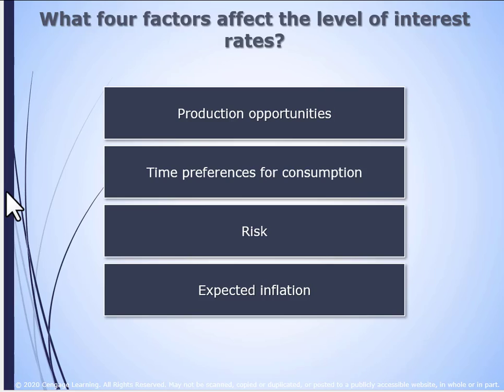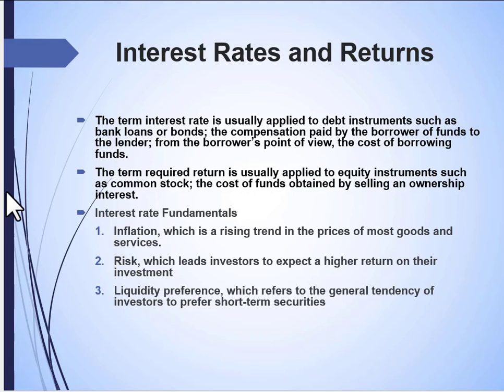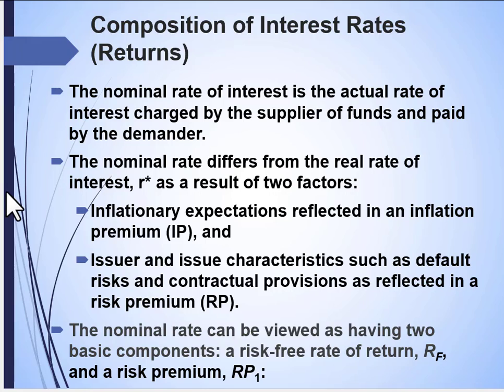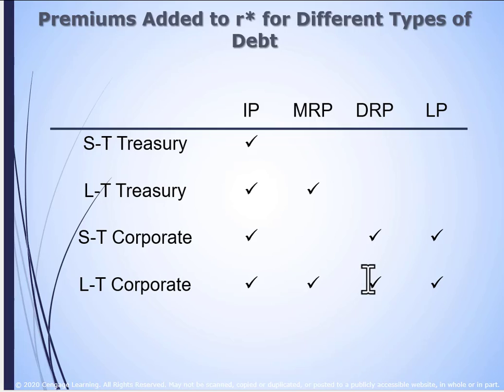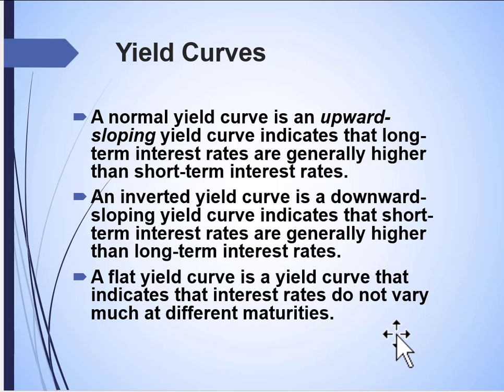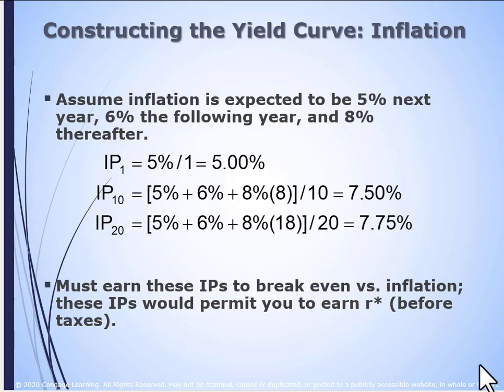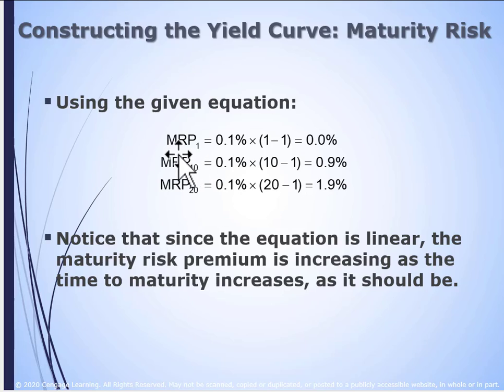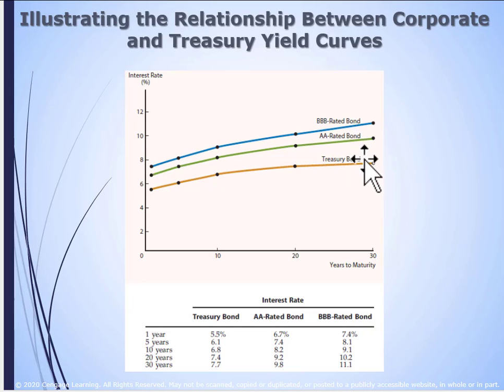C06 Interest Rates PT1